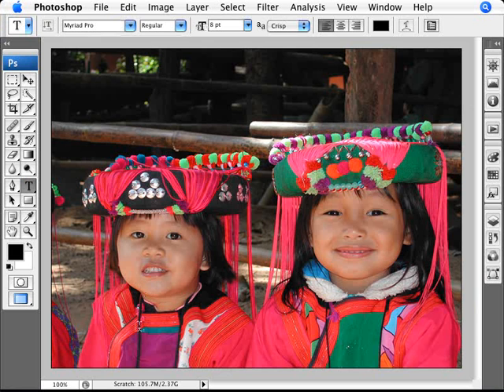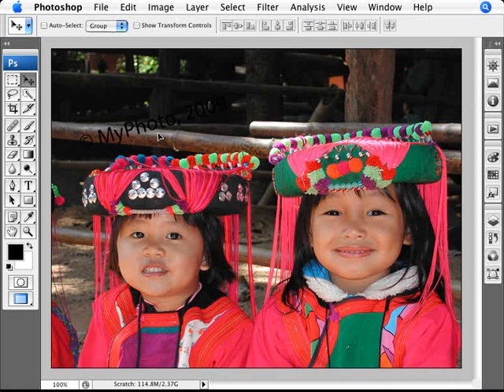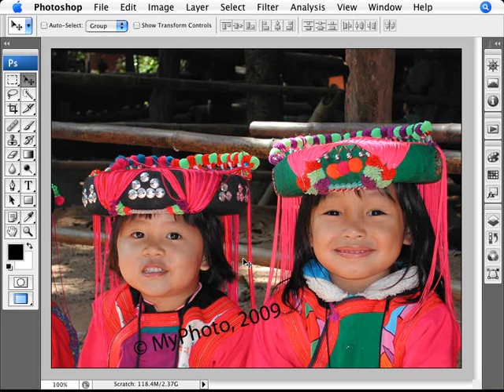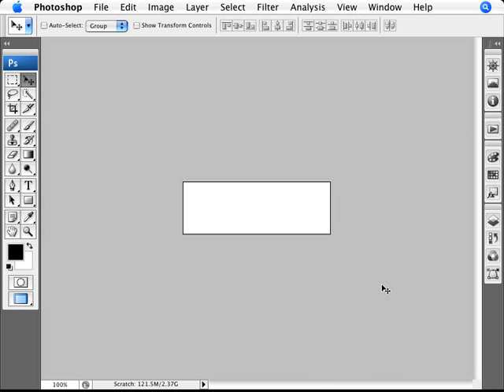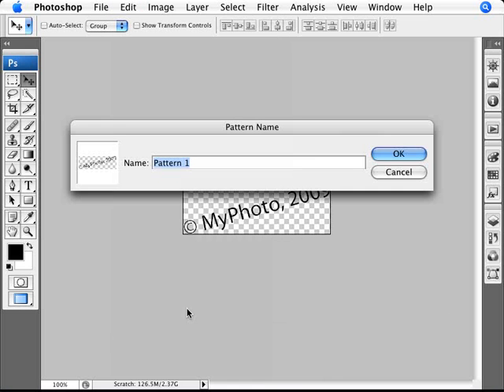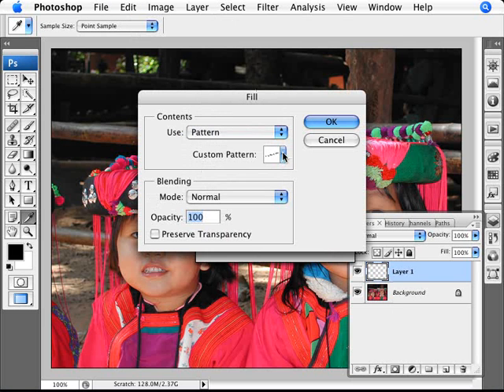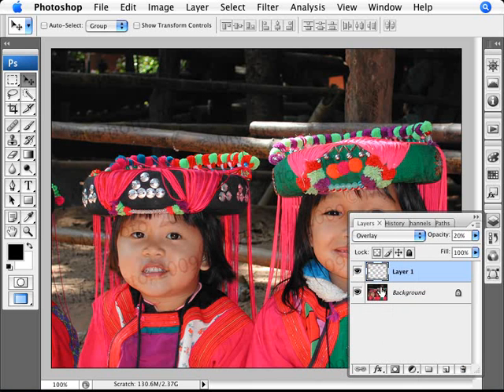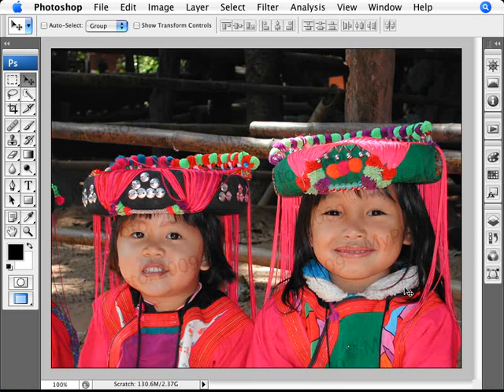Learn Photoshop - How to Add a Watermark to Photos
Learn how to add a copyright watermark to your photos. We cover the use of the type tool, the creation of a custom pattern with the define pattern command, a custom pattern fill, and the overlay blend mode for the desired effect.